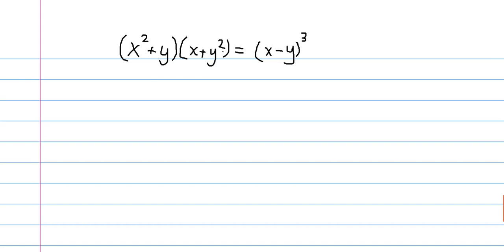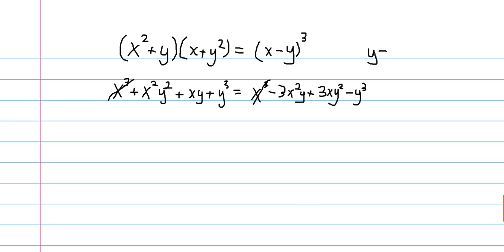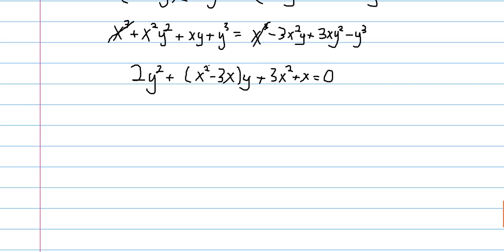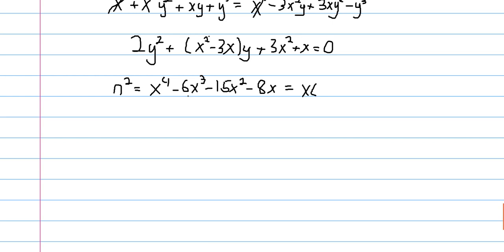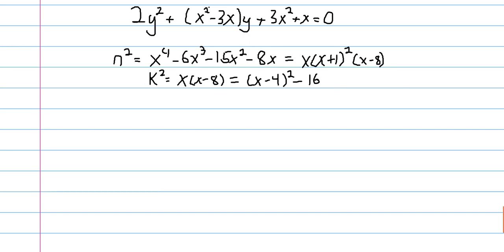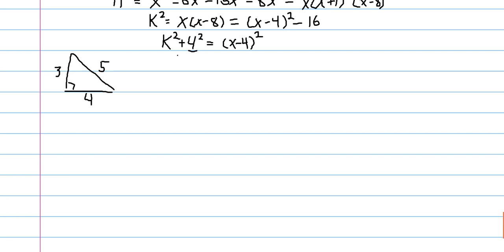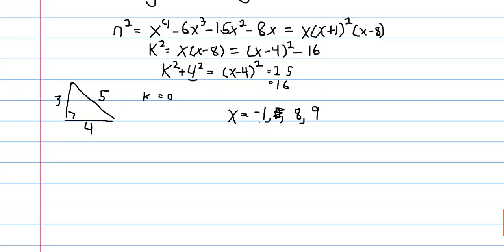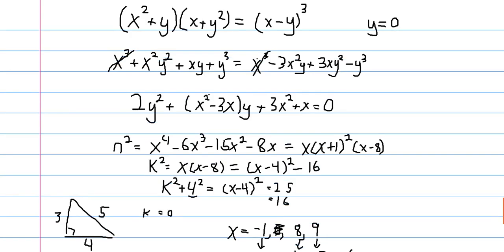A Tough Diophantine Equation!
Sorry for the lack of videos, I've been taking a break and preparing for the next series! Anyway, enjoy this little video demonstrating my knowledge of number theory :P